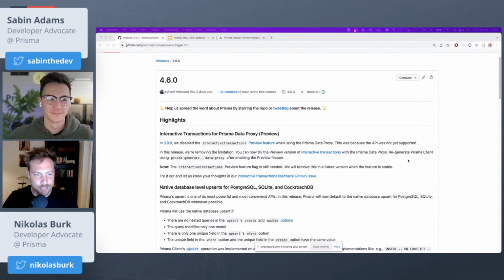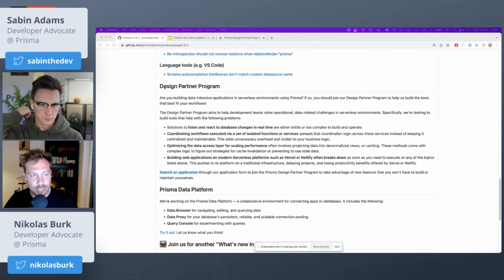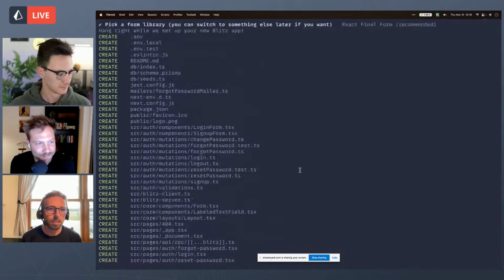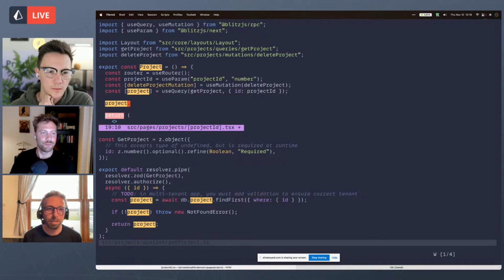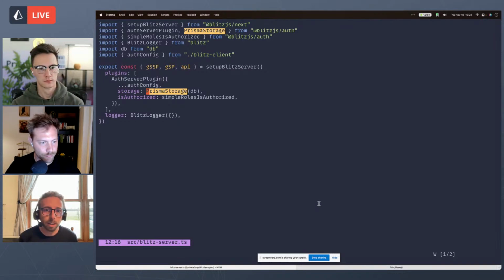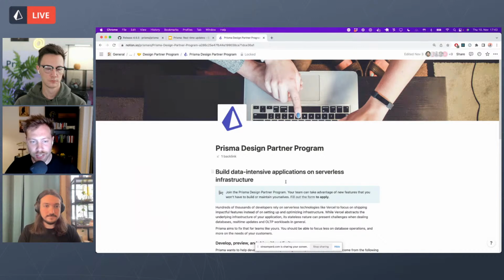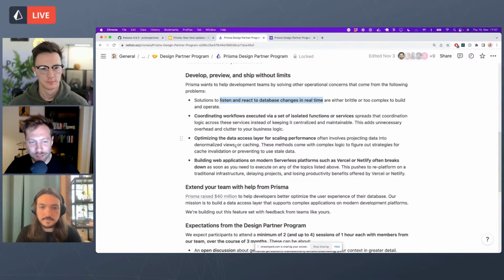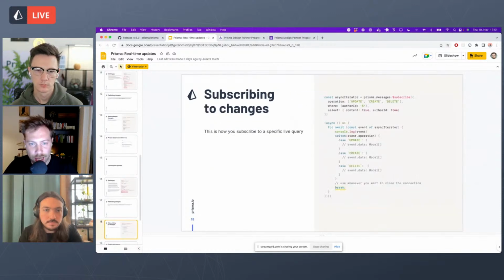What's new in Prisma (v4.6.0)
Niko and Sabin from the Prisma team discuss the latest 4.6.0 release of Prisma and other news from the Prisma ecosystem.

00:00:00 Welcome
00:02:10 v4.6.0 Release notes walkthrough
00:07:25 Chat with Brandon Bayer from BlitzJS
00:30:39 Introducing a new developer advocate: Stephen King
00:43:03 Prisma Design Partner Program

• Chat with Brandon Bayer from BlitzJS
• Introducing a new developer advocate: Stephen King
• Prisma Design Partner Program